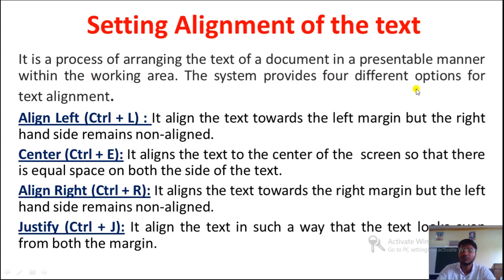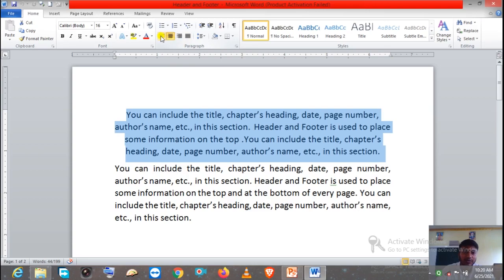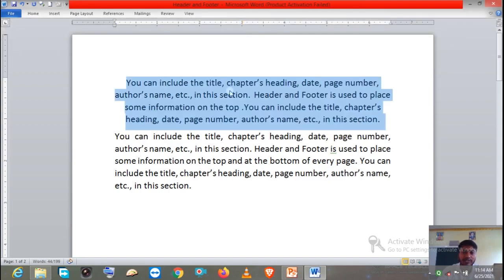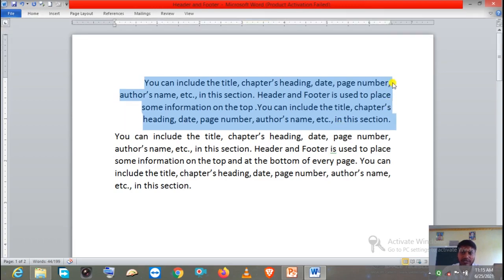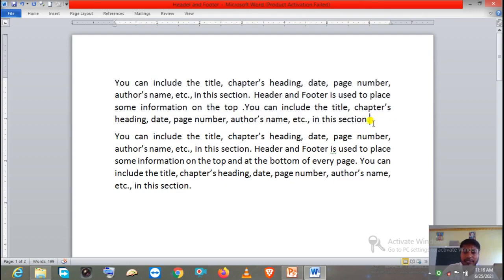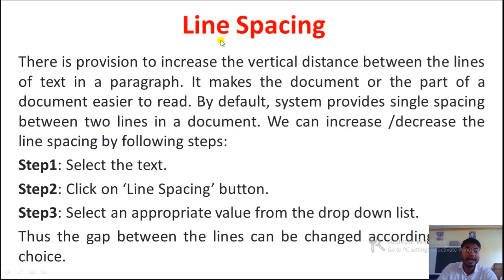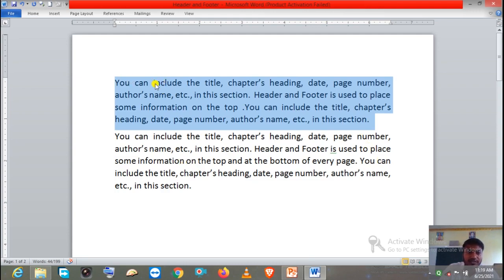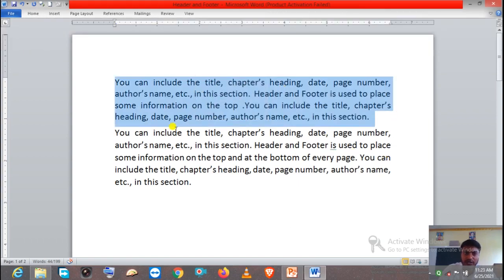25-06-21|Cha-3: Tools of Word Processor -Unit 1(Part3)|Std-4:Computer